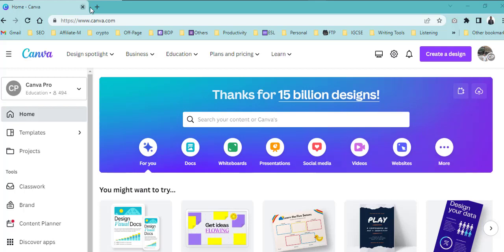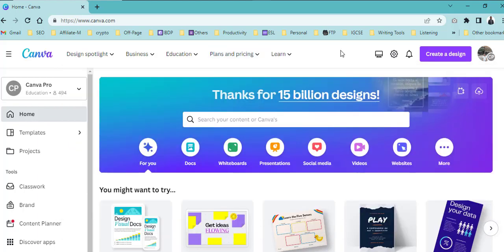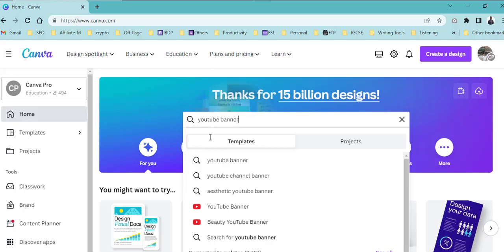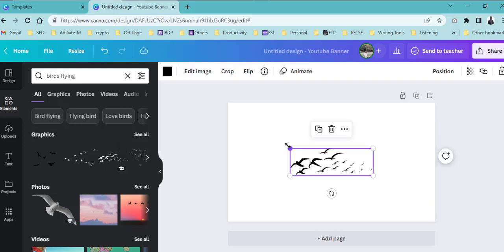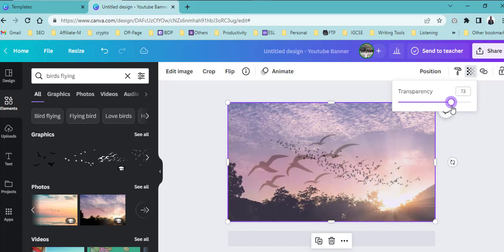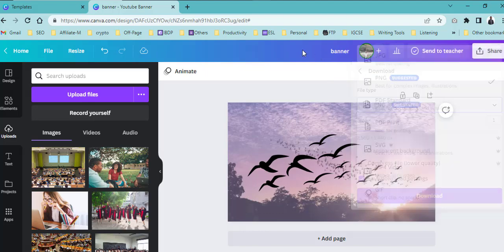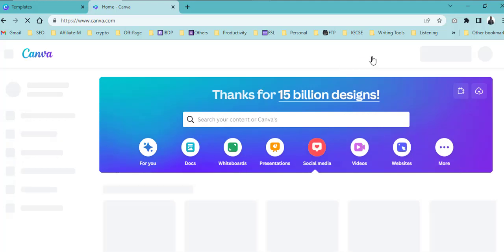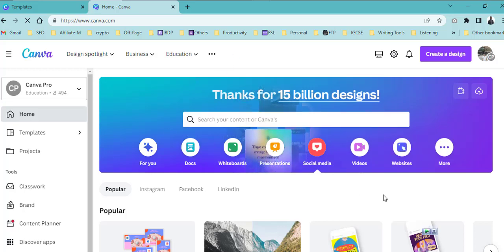How to Use Canva for custom Design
In this video, I am going to show Canva how to use it to create any design you want to boost your productivity.

For University Guidance read my article and many more, and visit my

©Salim Chowdhury - 2023